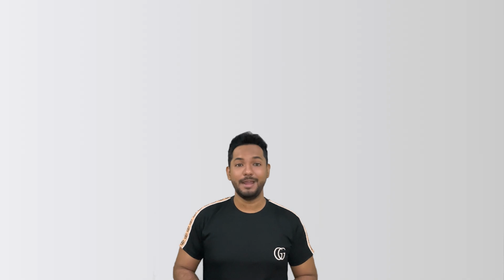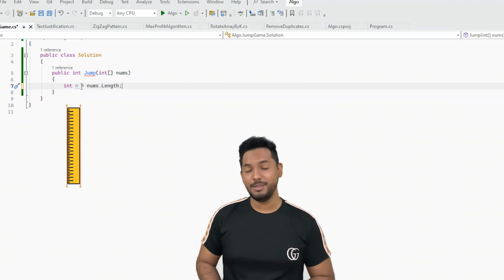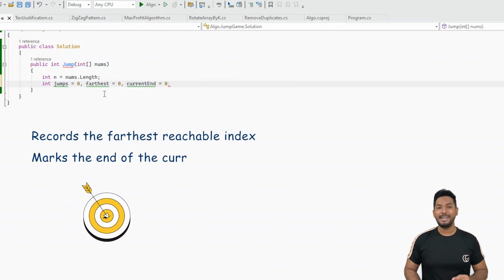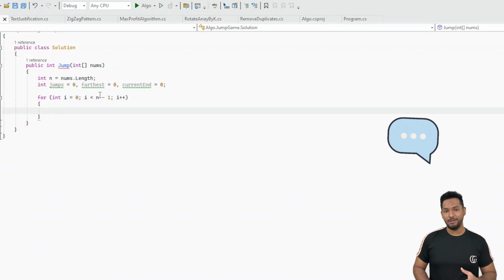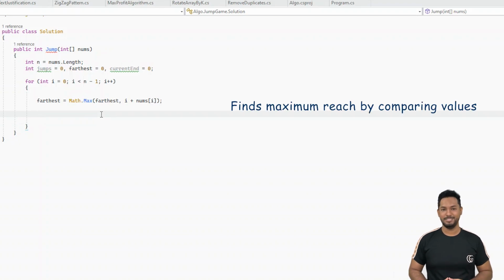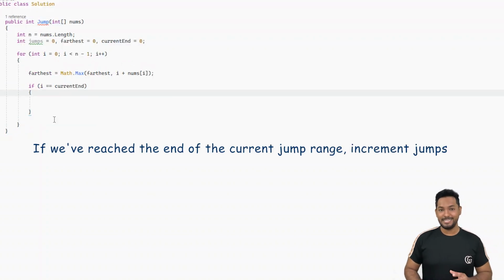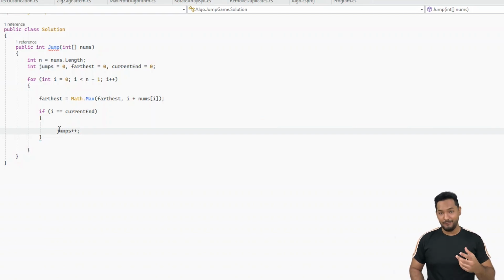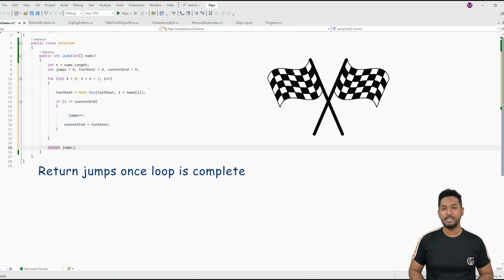Minimum Jumps to Reach End | Dynamic Programming & Greedy Approach Explained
In this video, we tackle the "Minimum Jumps to Reach End" problem in C#, an essential challenge in algorithm design that enhances your skills in dynamic programming and greedy algorithms. We'll break down the problem, walking you through each step and example, and explain the C# code solution in detail, focusing on how to find the minimum number of jumps to reach the last index. Along the way, I'll share some personal insights and tips to help you build a deeper understanding of these core algorithmic concepts. If you're ready to master this problem, let’s dive in!